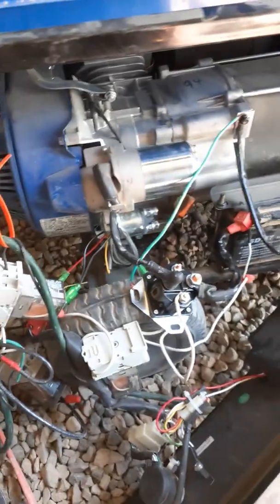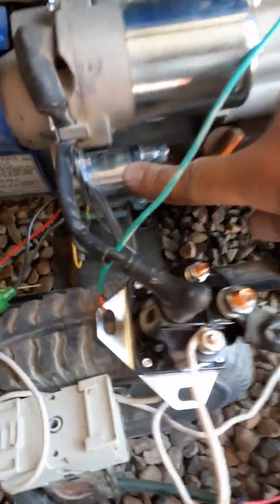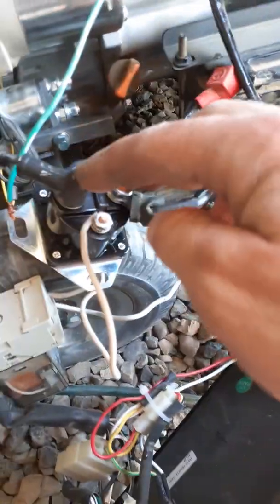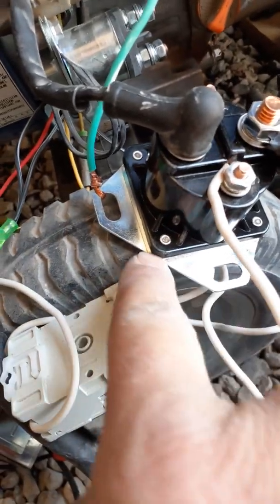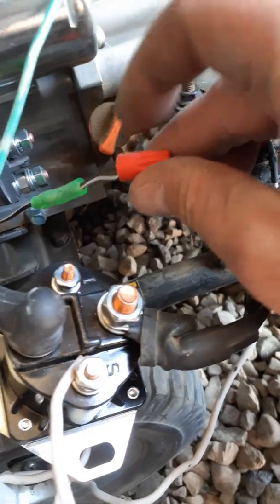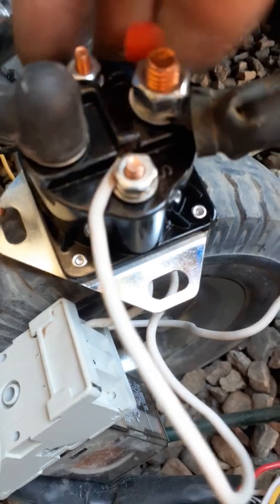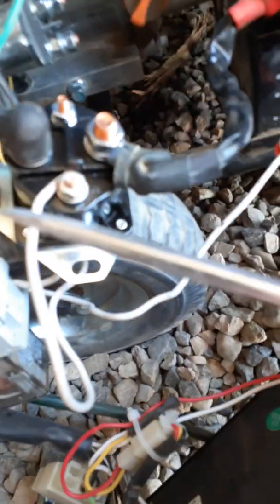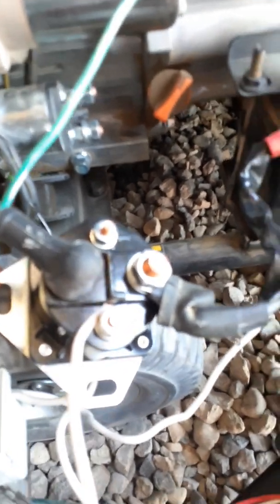Generator starter solenoid problem fix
How to upgrade the bad starter solenoid in your generator for 15 dollars.